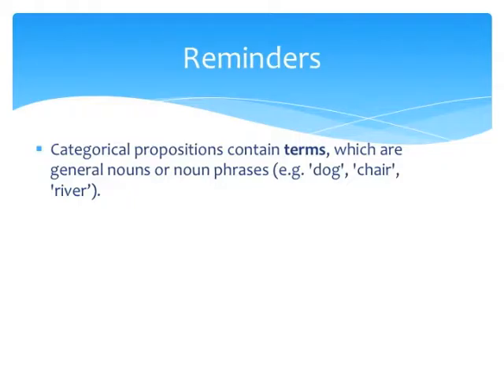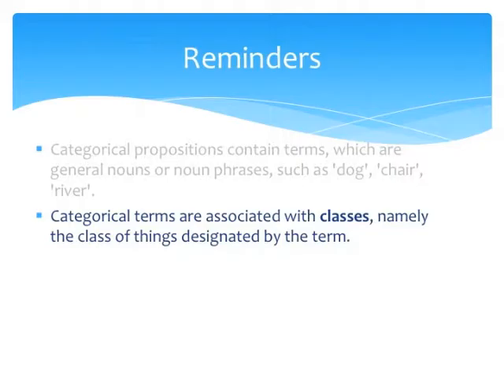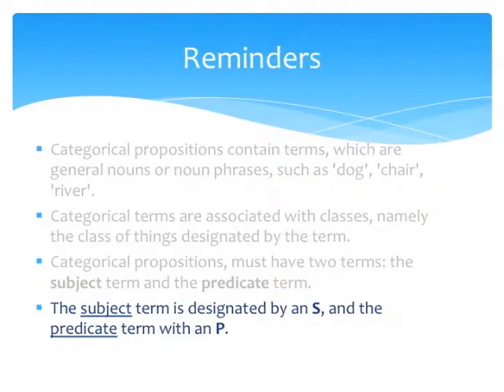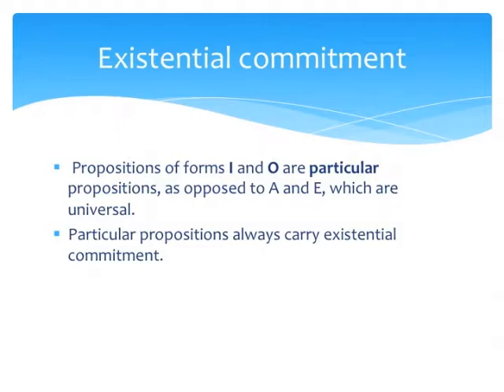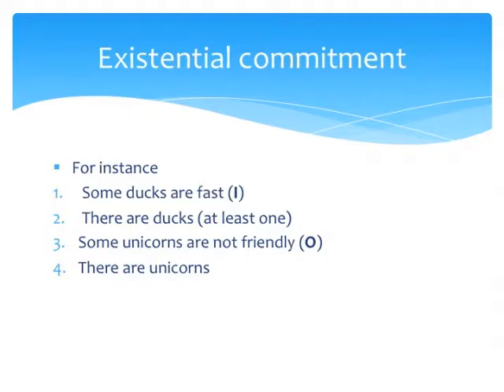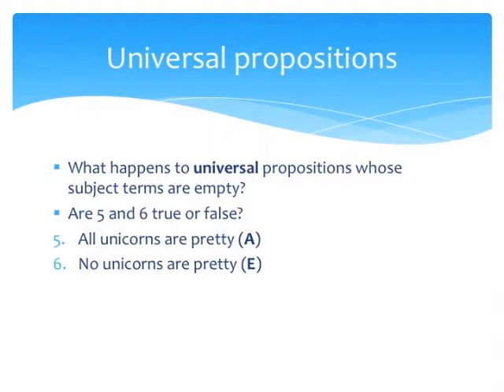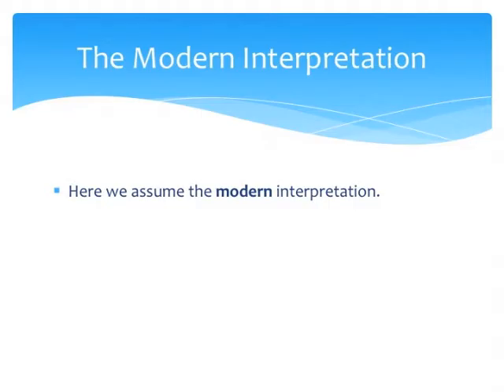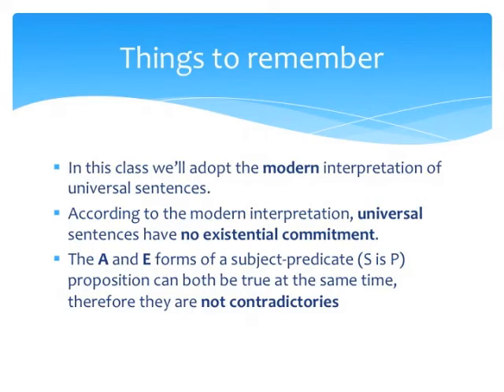Categorical Logic*: Existential Commitment (Brief Remarks)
A  summary of the main things you should know about existential commitment and the modern interpretation of universal categorical propositions